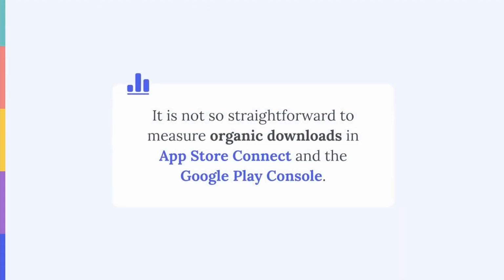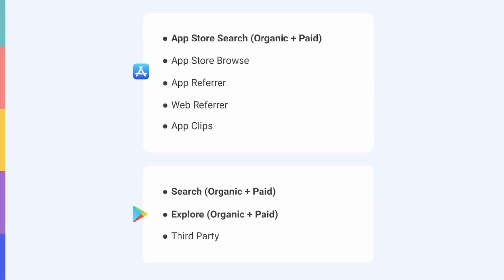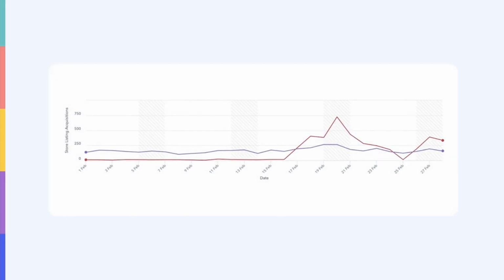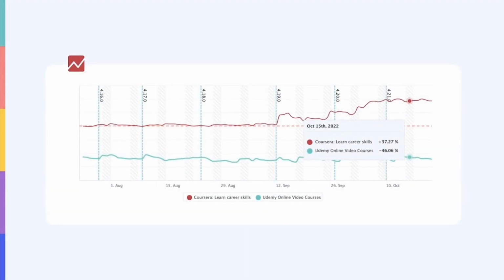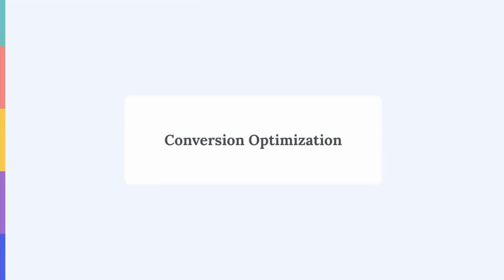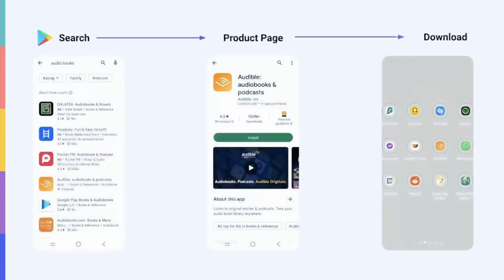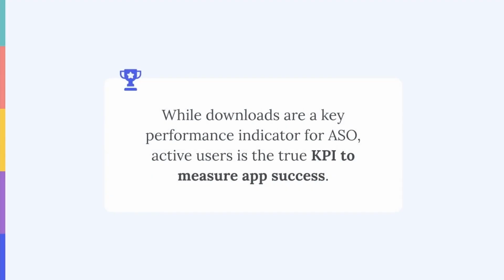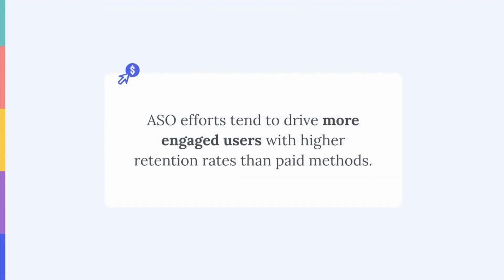How To Monitor Your ASO Efforts — Which Metrics To Track and How To Interpret Results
Are you struggling to see the impact of your ASO strategy? Look no further! In this informative video, we break down the top ASO metrics you should prioritize for maximum app performance. From tracking organic downloads to measuring visibility and conversion rates, we cover a variety of other metrics and KPIs that can help to measure your ASO success. Some of these metrics are available in the Apple and Google consoles, while others are developed by AppTweak.

The AppTweak platform also provides unique KPIs from AppTweak to assist you in tracking the impact of your ASO efforts and accurately adjusting your actions. There’s no one single KPI in ASO that can guarantee your app’s success. It’s important to consider all relevant KPIs together and look at the bigger picture to build a robust ASO strategy.

⏱️TIMESTAMP⏱️
00:00 Introduction to App Store & Google Play KPIs
00:14 Track Organic Downloads
01:31 Measure Impressions & Store Listings Visitors
02:18 Visibility Score
03:27 Track Organic Keywords Installs with AppTweak
04:03 Conversion Rate
04:57 Reviews & Ratings
05:27 Active Users
05:50 Redownloads & Returning Users
06:14 Retention Rate
06:29 Conclusion

This video is part of our ASO with AppTweak course. In this course, you will learn from ASO experts and apply their best practices on the AppTweak platform. After, you will be able to authenticate your knowledge with a certificate! Take the course